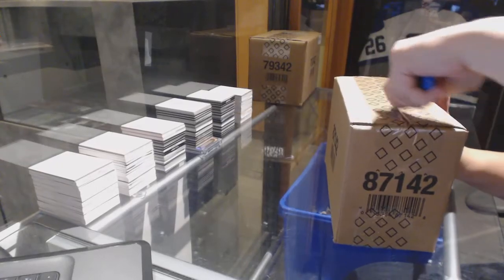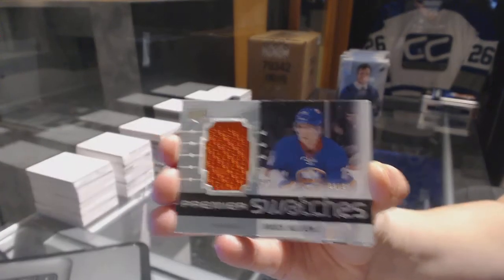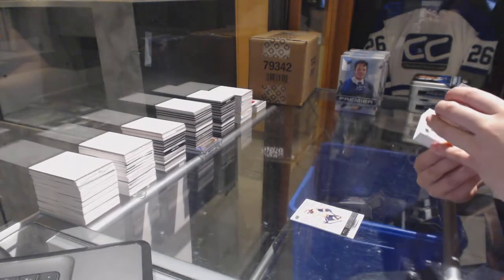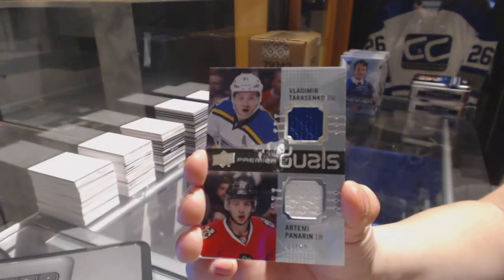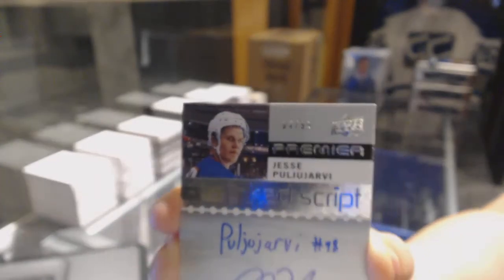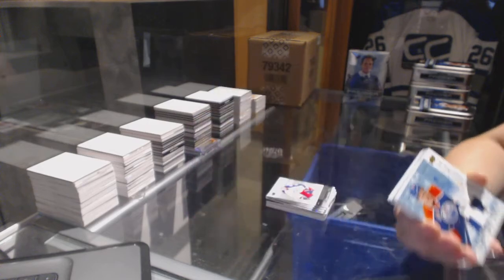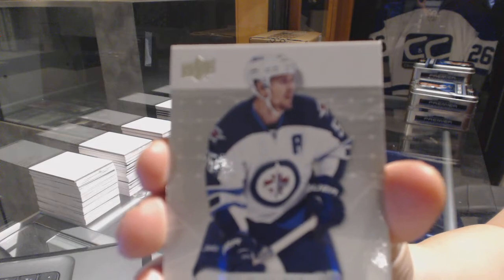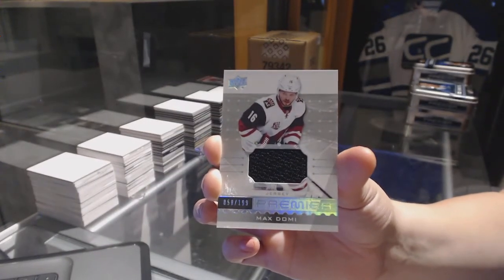16-17 Upper Deck Premier Hockey 5 Box Case Break - C&C GB #7736